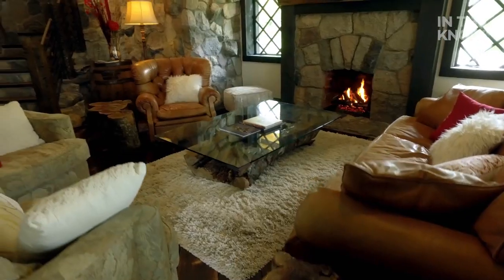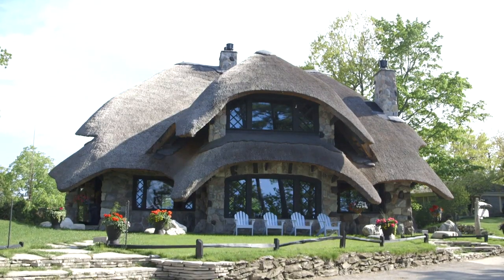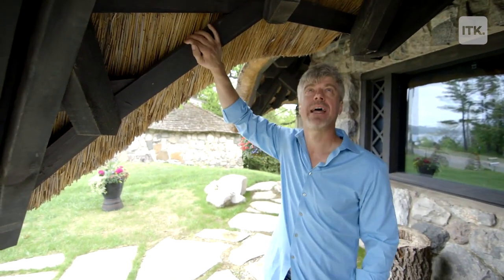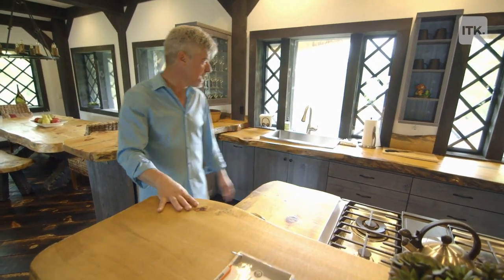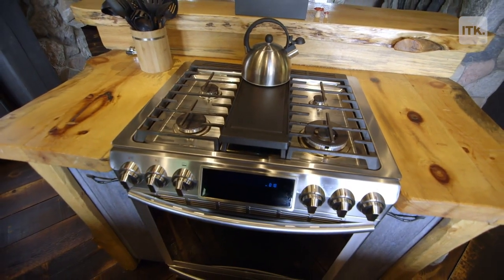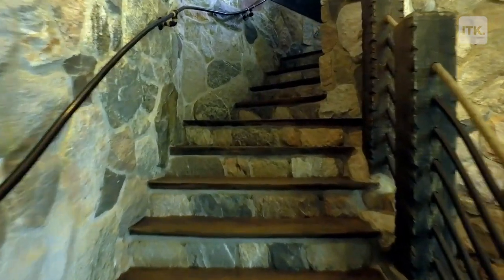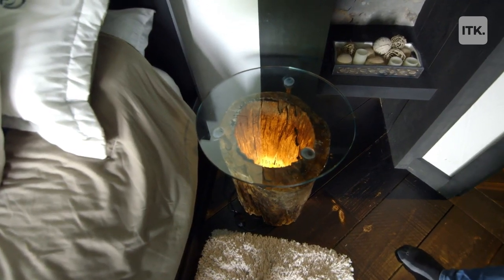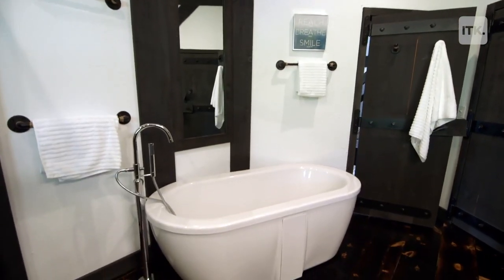Travelers can stay in an enchanting Mushroom House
Looking for a unique vacation getaway? Look no further than "The Thatch House" in Charlevoix, Michigan! This enchanting and dreamy home may resemble a mushroom on the outside, but step inside and you'll be blown away by the rustic and modern details that make this house a show stopper!